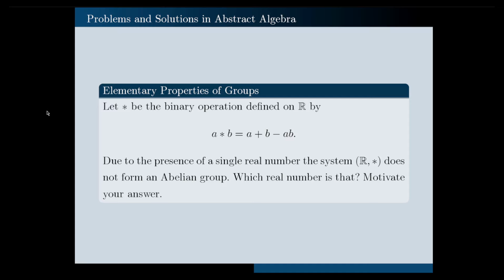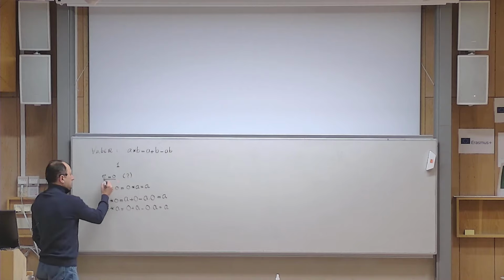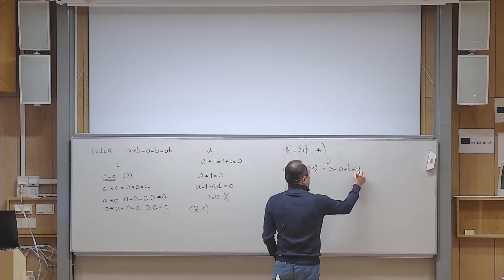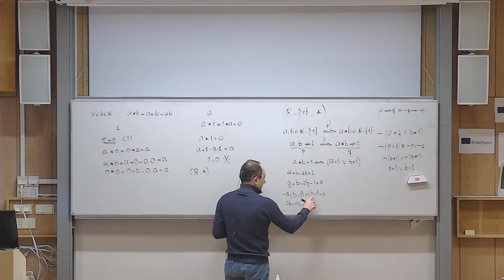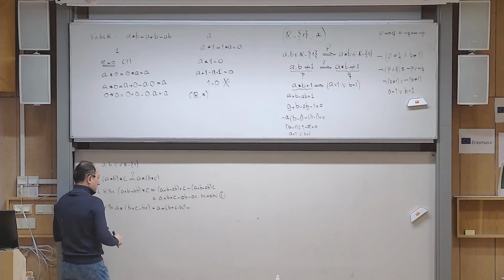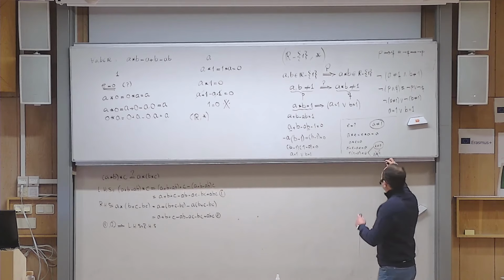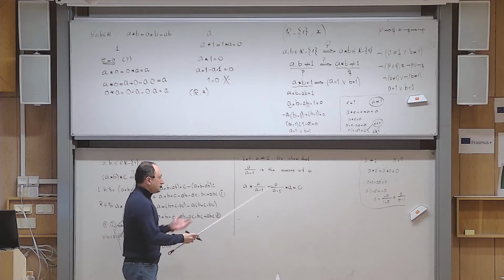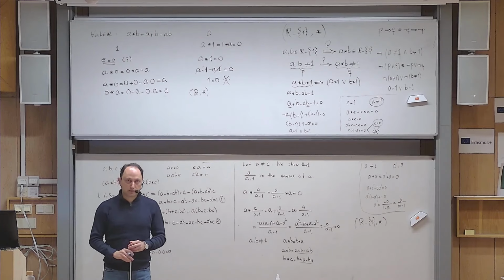Problems and Solutions, Group Theory, Basics, Problem 2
In this video, I walk you through a practical and approachable problem in introductory group theory.